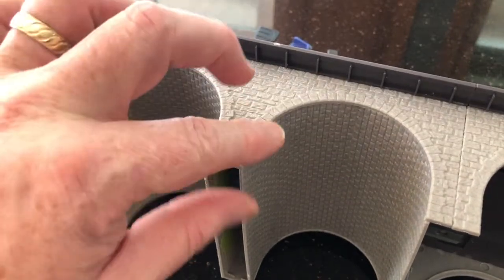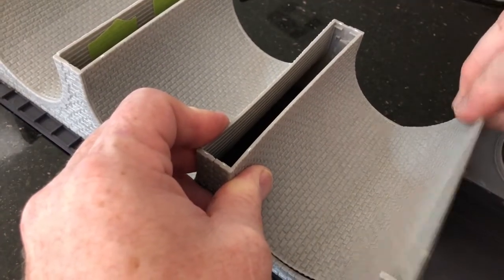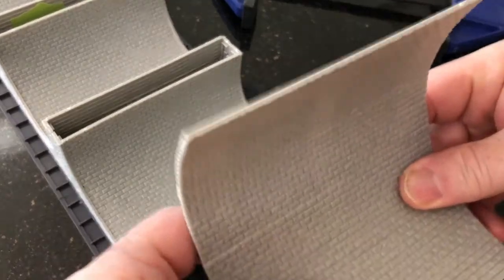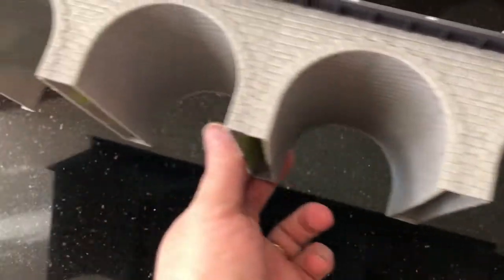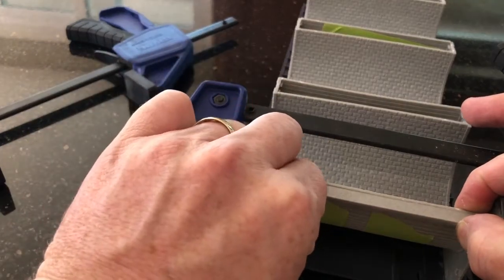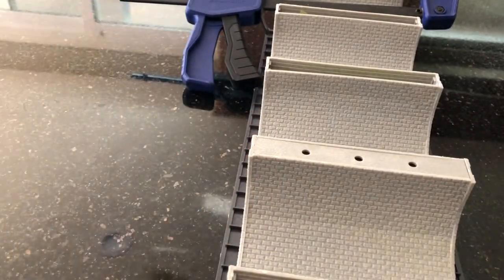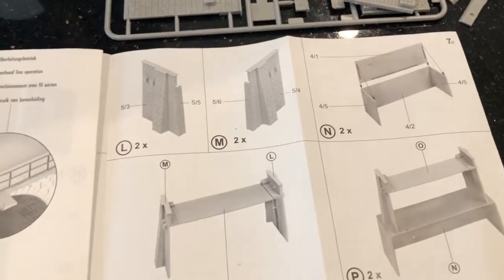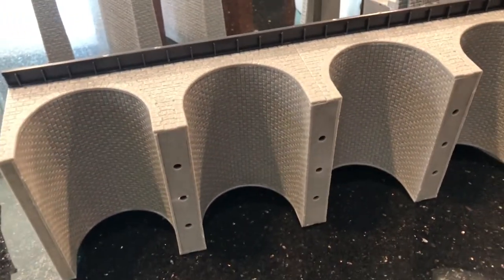Faller 120465 viaduct bridge construction Part 2 of 2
2/2 In this video I continue the assembly of the Faller 120465 double track viaduct focusing on the curved portals under the bridge, only trouble spot in an otherwise simple rewarding large model kit. This is part 2.